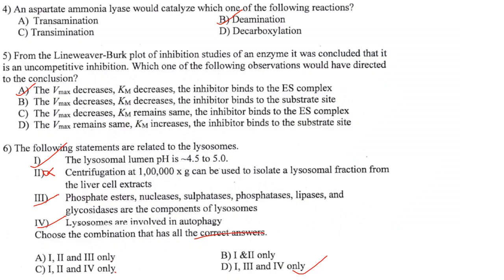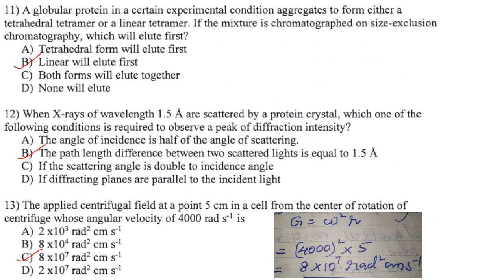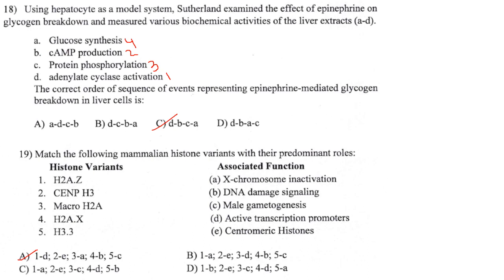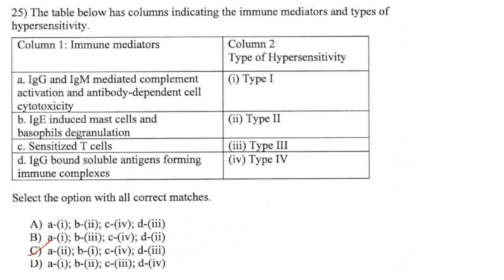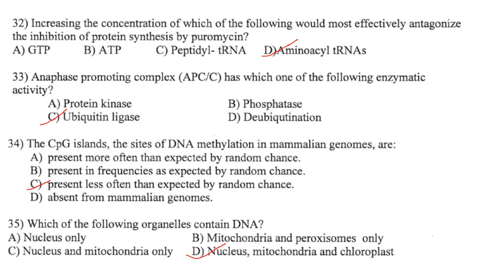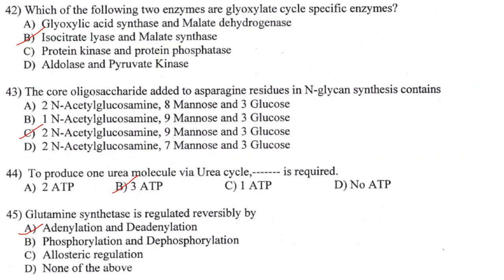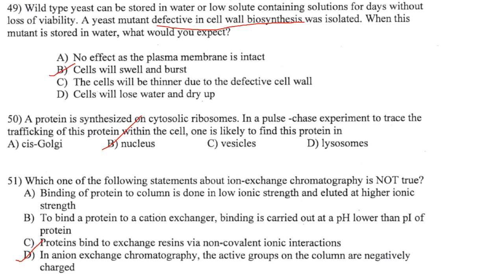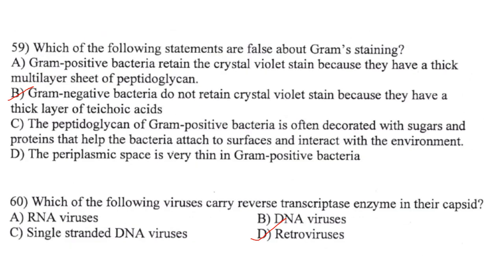University of Hyderabad Ph D Biochemistry 2022 entrance exam PYQ ; CSIR NET JRF, ICMR, DBT BET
In this video I will be discussing University of Hyderabad Ph D Biochemistry 2022 entrance exam PYQ. this video can also be referred by those students appearing for CSIR NET JRF, ICMR, DBT BET